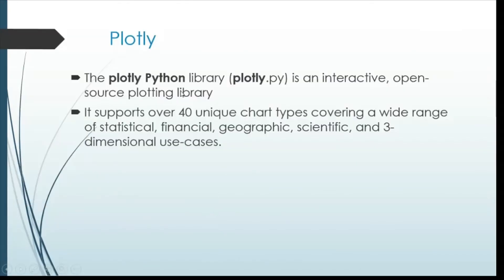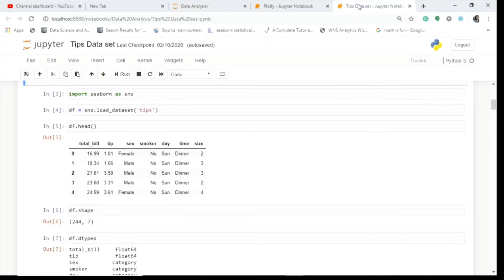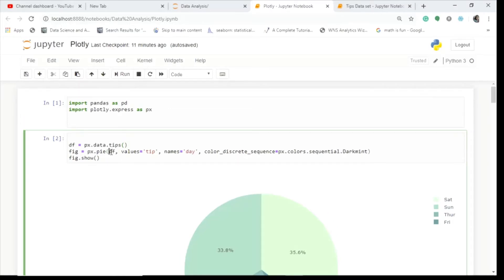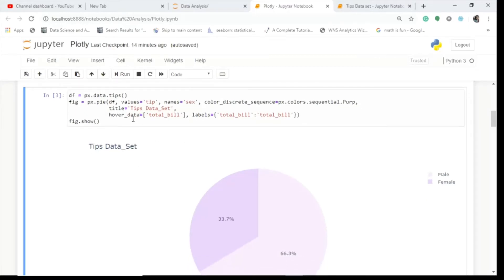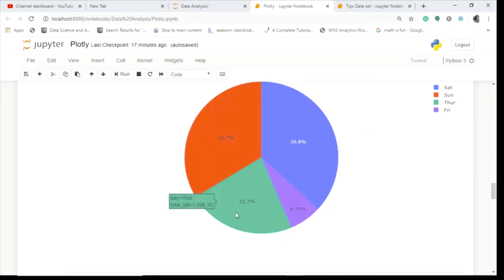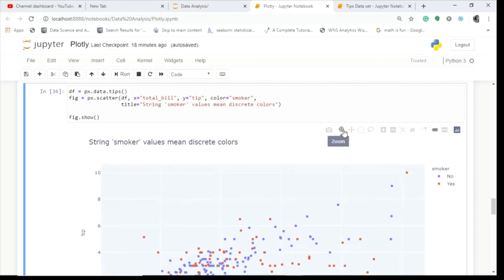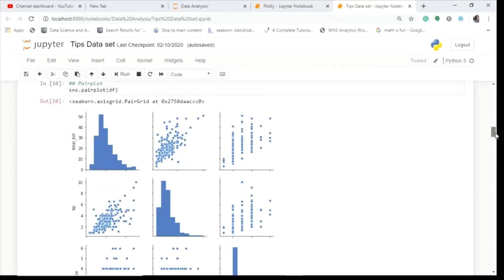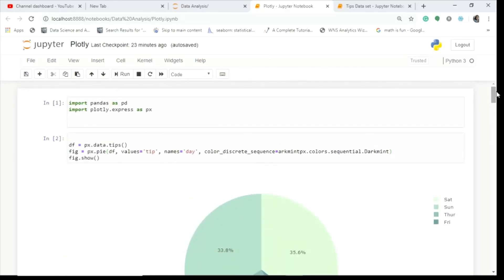Plotly Tutorial | Python Data Visualization Tutorial | Machine Mantra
Install Plotly and start working with it. The video explains Plotly and various plots like scatter, bar, and pie charts with Plotly that can be plotted in Jupyter using Python. How Plotly is more interactive, comparing it with Seaborn and matplotlib libraries of Python.

Learn how to install Plotly in Anaconda and have fun with the plots.
💁‍♀️📚Learn at your own pace , enroll on Udemy:
Udemy
Links for Courses:
Kaggle Account:  Do follow and comment it helps✌